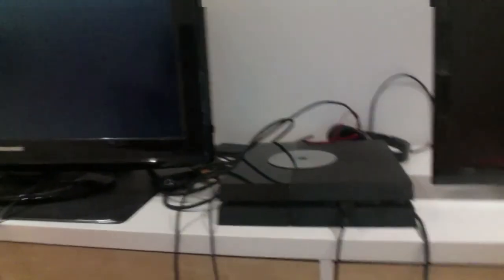Awesome Gaming Set Up !!!